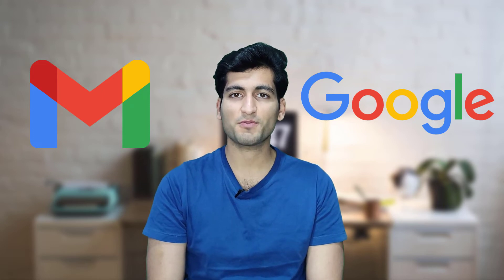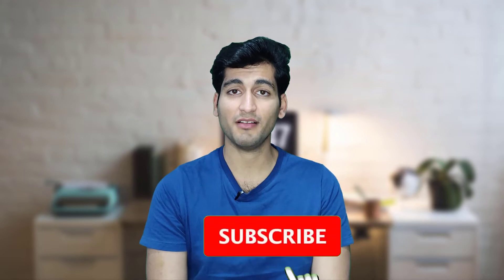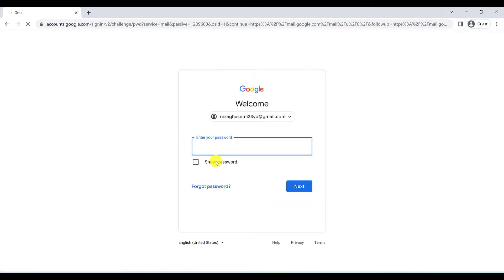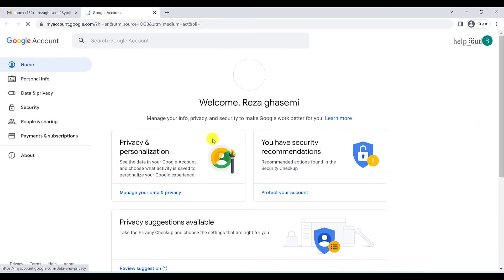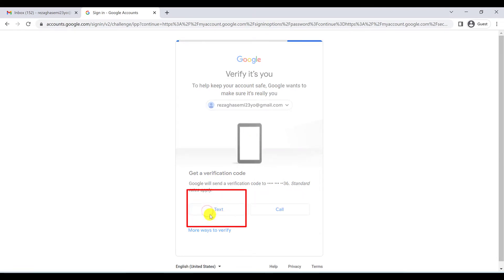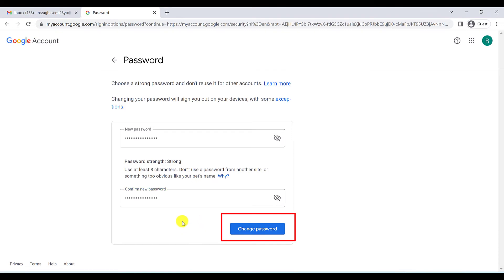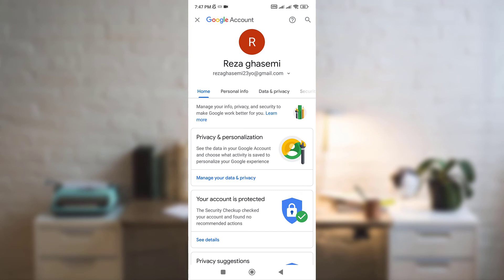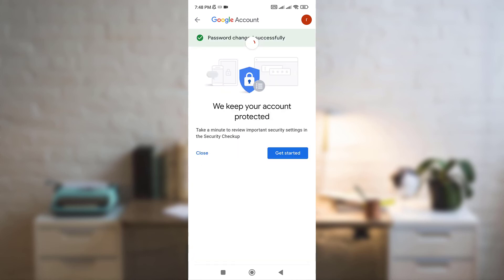How to Change Password on Gmail | Step-By-Step Guide For Computer & Phone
This video is Up-To-Date and If you like to see videos that are related to Gmail see the list below: